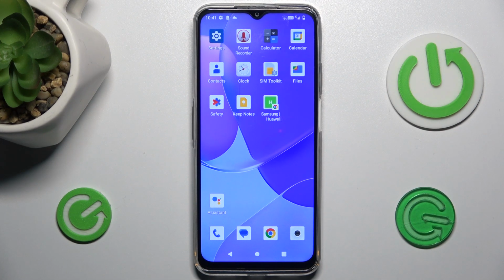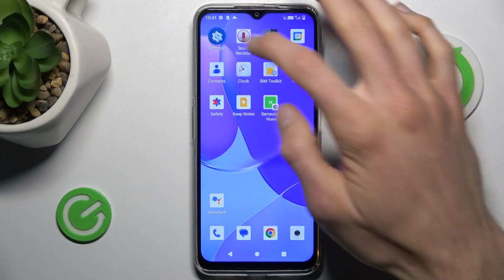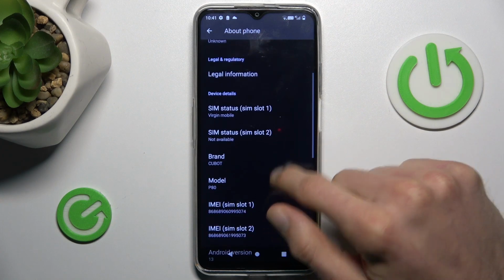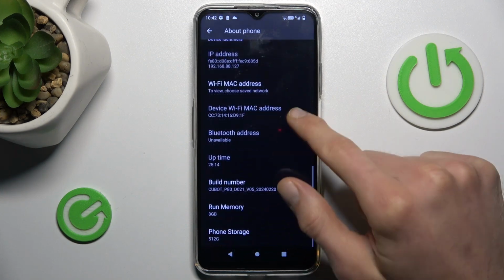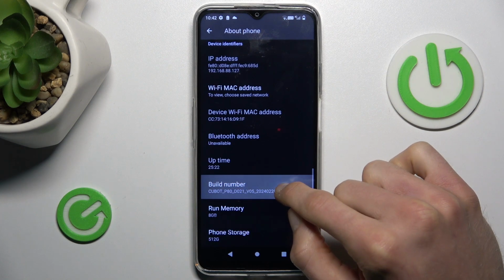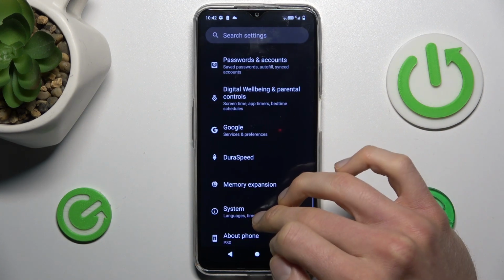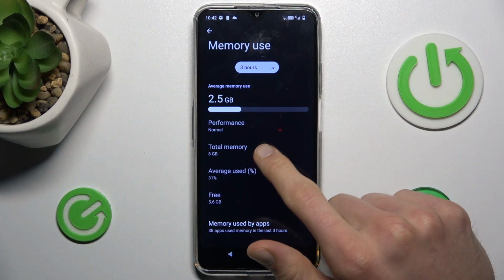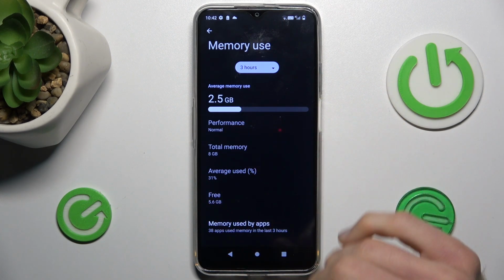How to Check Available RAM on CUBOT P80 Pro?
Find out more:
Learn how to check the available RAM on your CUBOT P80 Pro to monitor device performance and ensure optimal functionality. This tutorial provides step-by-step instructions on accessing the device's RAM settings, viewing RAM usage details, and identifying available RAM space. Discover how to stay informed about your device's memory usage and make informed decisions about managing apps and multitasking on the CUBOT P80 Pro.

Why would users want to check available RAM on their CUBOT P80 Pro?
What benefits does checking RAM availability offer in terms of monitoring device performance and optimizing functionality?
Are there any considerations users should be aware of before checking available RAM?
How does monitoring available RAM enhance the user experience on the device?
What steps are involved in checking available RAM on the CUBOT P80 Pro?